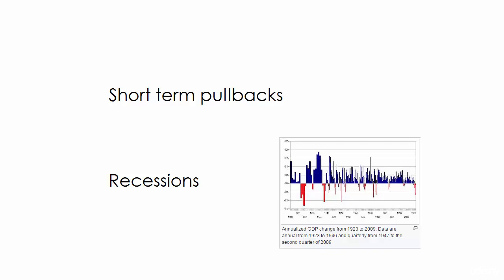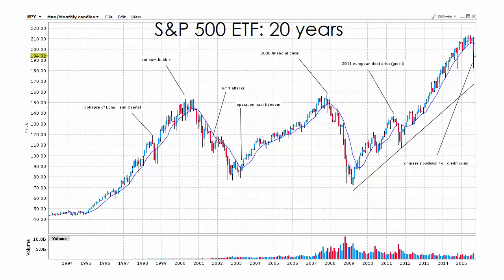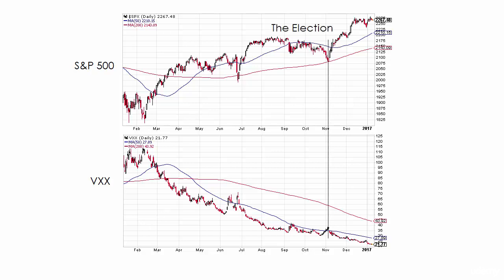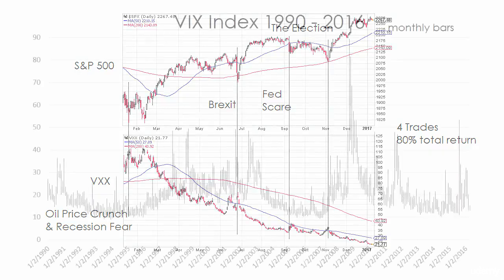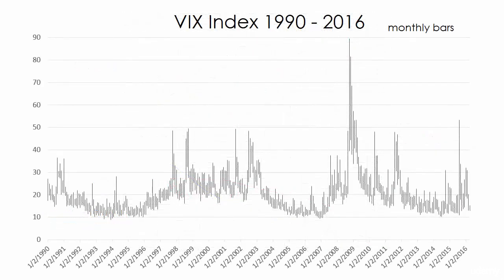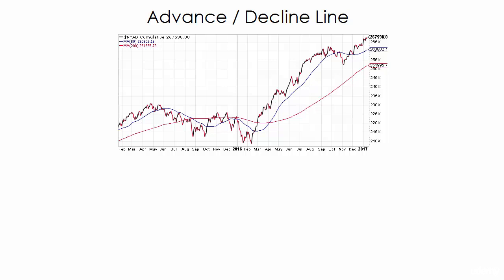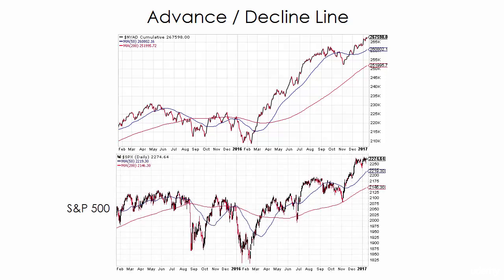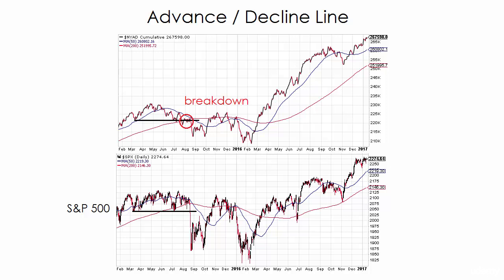How to Profit From Stock Market Volatility – Lec 6 Trading volatility events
About this course:
The key to making money from volatility trading consistently is to simply take advantage of volatility when it's high. If we wait long enough and manage our risk properly, we should be able to make money on every single trade we make. If we bet on a stock, we never know what its long term direction will be with any certainty. If we get the direction wrong, we'll lose money. Volatility trading is different. We always know the long term direction is down. It's impossible to get it wrong!

Trading Strategies:
Finally, before you place your volatility trade, it's important to know if you're facing a recession, or just a short term pullback in a bull market. A short term pullback is usually over in a few weeks. If a recession unfolds, you'll want to wait for higher VIX levels before placing your trade and expect to be in the trade much longer. How much longer depends on the situation. Fortunately, you won't need a full market recovery for volatility to drop. Once the market settles down, your trade will become profitable. Throughout the course, I'll show you some of things to watch out for, and some of the techniques I use for analyzing volatility trades. We'll go over the difference between short term pull backs and recessions and I'll walk you through the volatility events from 2016. Finally, I'll show you how to set up your first trade and give you some methods for managing your risk.

• Learn how to make money every single year consistently
• Learn how to use ETF decay to your advantage
• Use the VIX ETFs to put 2 extremely powerful fundamental factors in your favor
• Take advantage of profitable situations when the stock market presents them
• Learn how to tell the difference between short term pullbacks and recessions
• Understand what the VIX is and what it measures
• Learn effective risk management techniques
• Understand examples of past volatility events and compare them to new situtations
• Understand examples of past volatility events and compare them to new situations

• Stock and options trading experience is useful, but not necessary
• You will need a computer and internet connection
• You will need a broker with a live or practice account that allows short selling and the ability to purchase options

Who this course is for:
• This course is for investors or traders who want to add a new trading strategy to their arsenal

(Links)

 About Our Channel:

♥ Udemy will give you the course you like, which course you like, write in the comment section below, we'll upload this course as soon as possible.